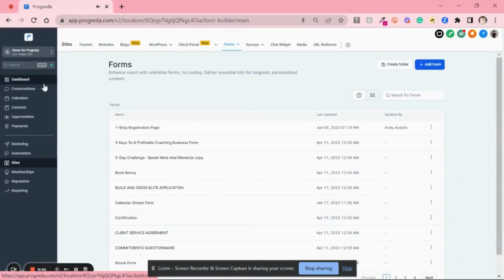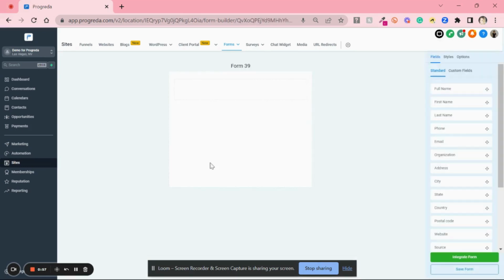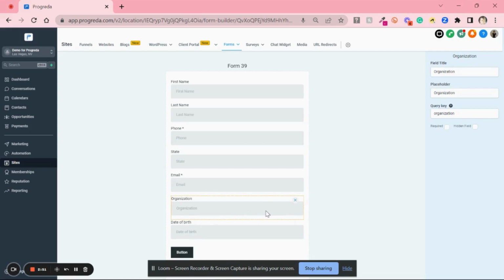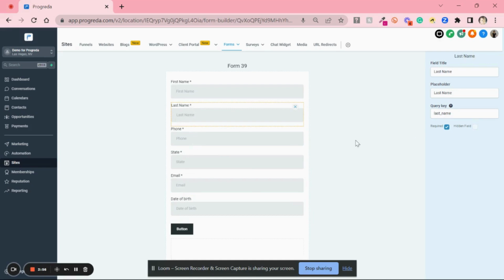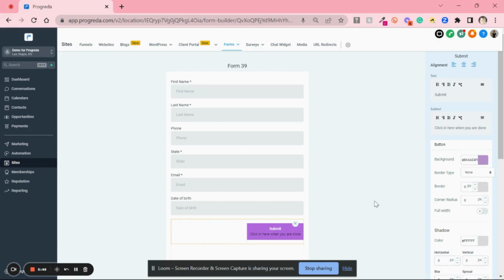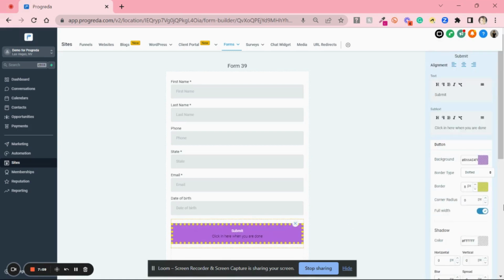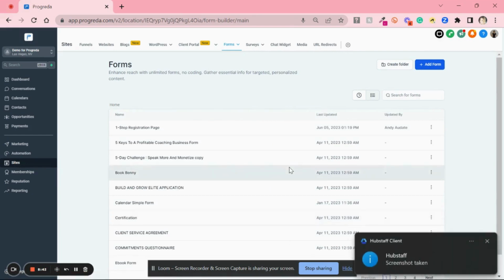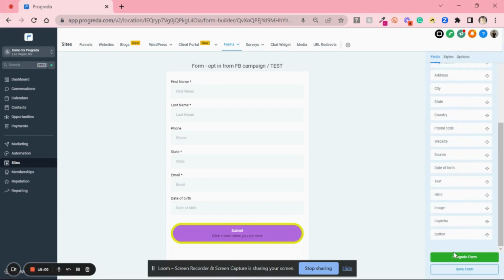How to create forms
In this video, I will guide you through the process of creating your first form inside Progreda. I will show you how to navigate to the form builder, add different fields such as first name, last name, phone, email, and date of birth, and customize the form button. I will also provide best practices and important regulations to follow, such as not making the phone field required. By the end of this tutorial, you will have a basic understanding of how to create a form from scratch and make necessary edits.